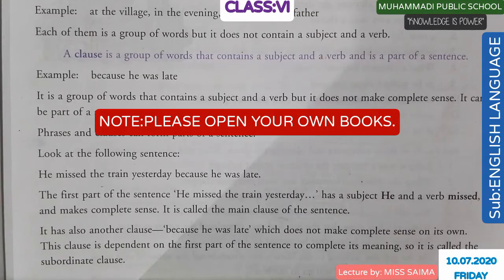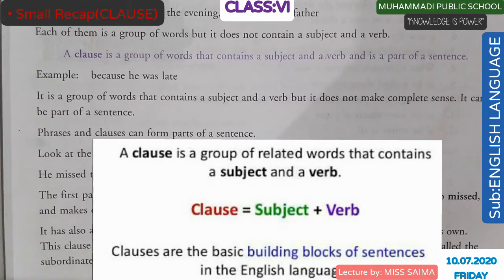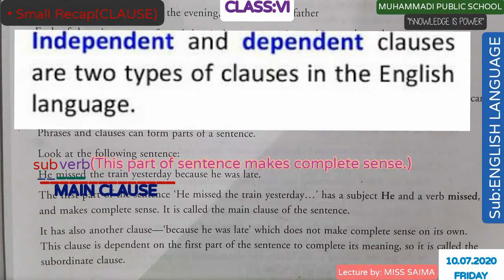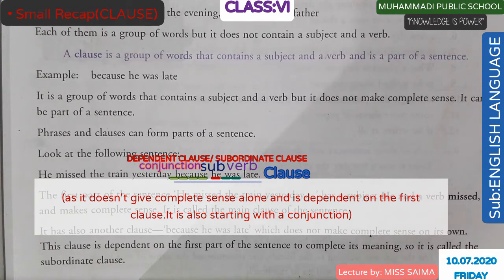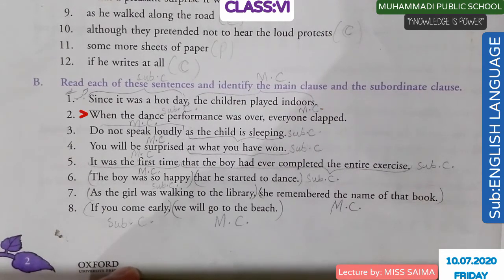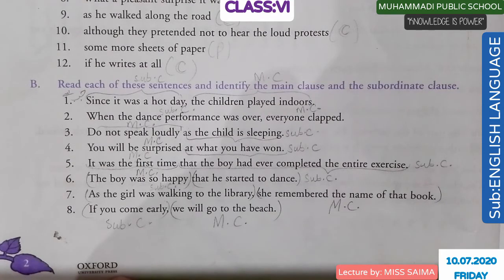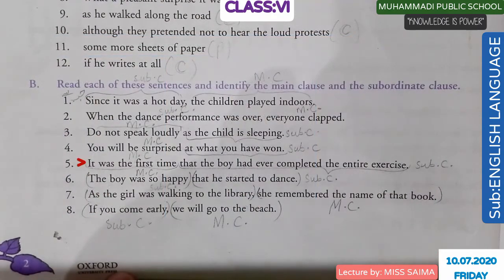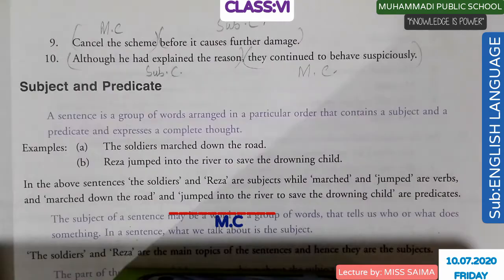ENGLISH LANGUAGE | CLASS:VI | Lecture:3 | THE SENTENCE | #(part 3)| 10.07.2020| FRIDAY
This lecture is on the clause.